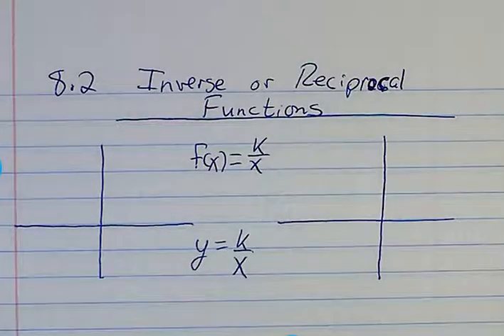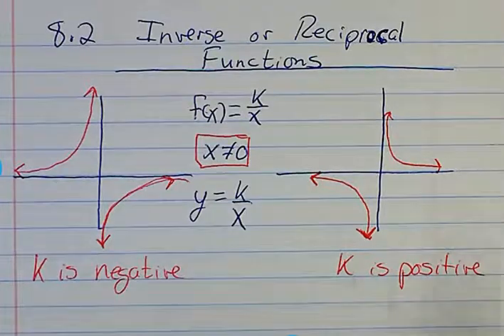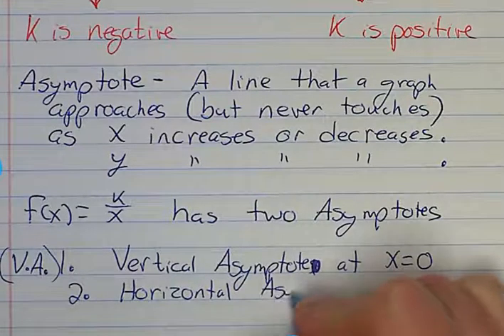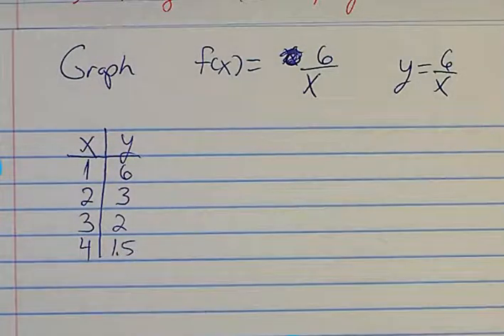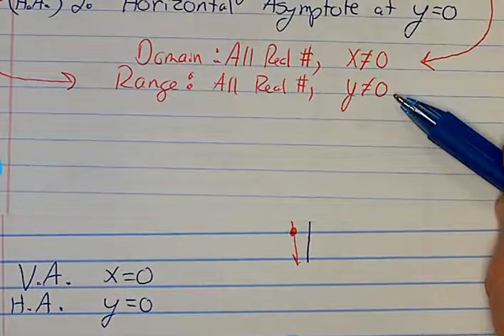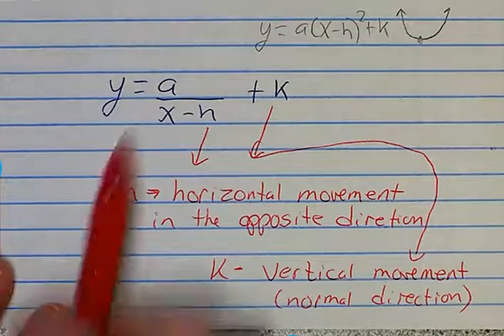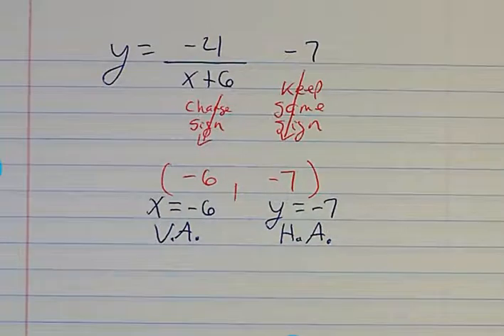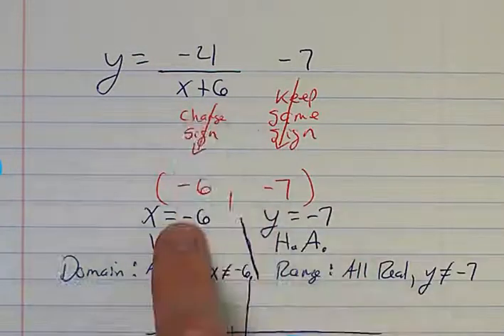8 2 Inverse and Reciprocal Functions